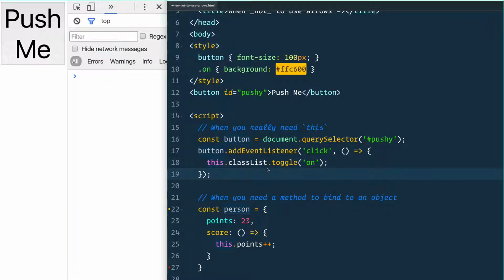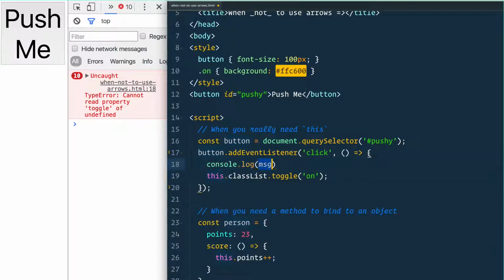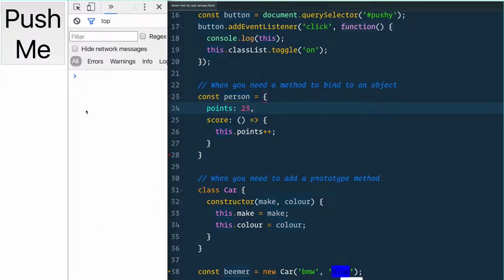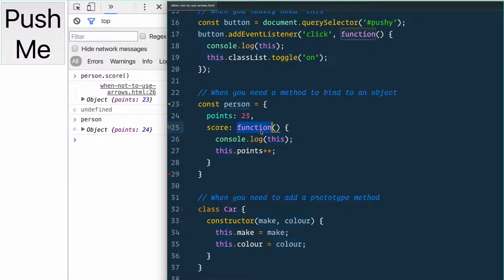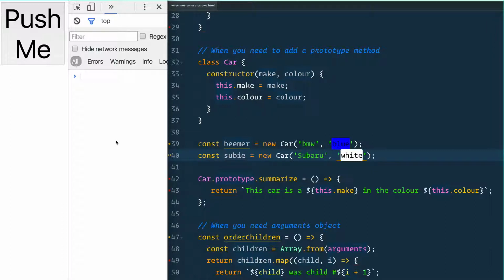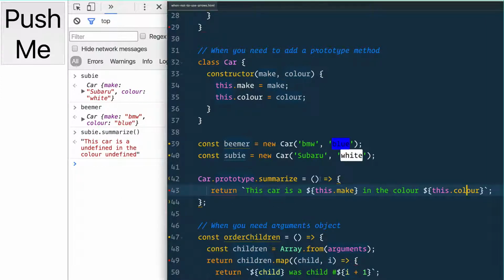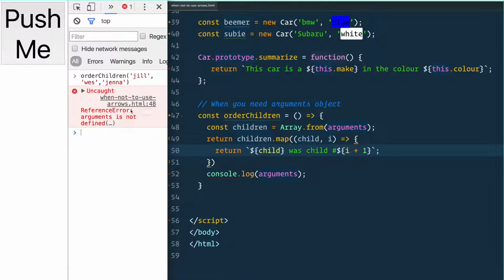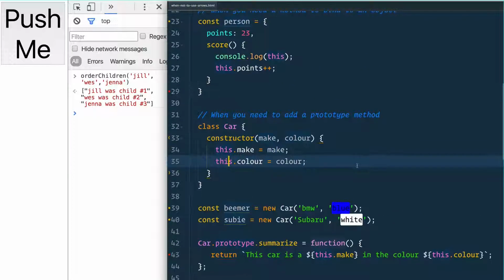10 When NOT to use an Arrow Function